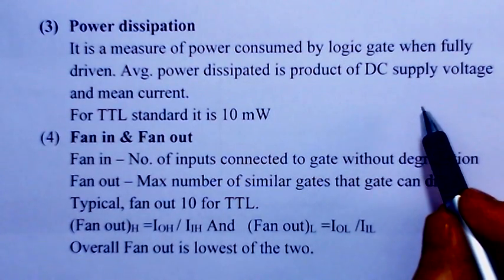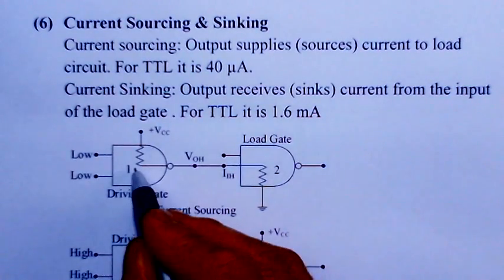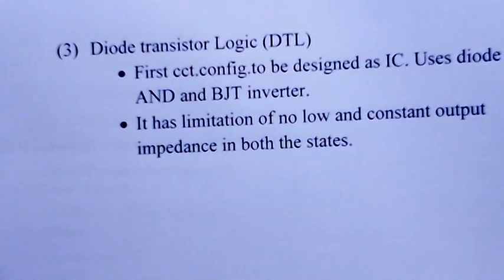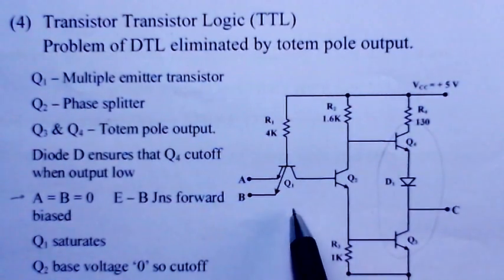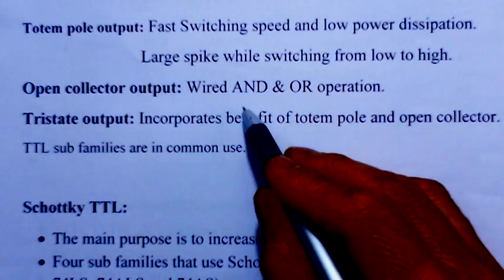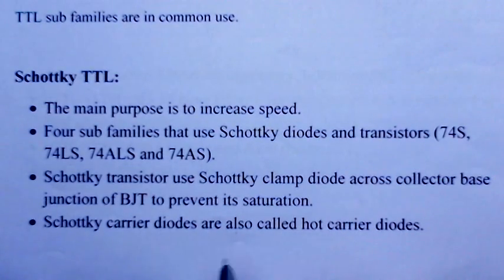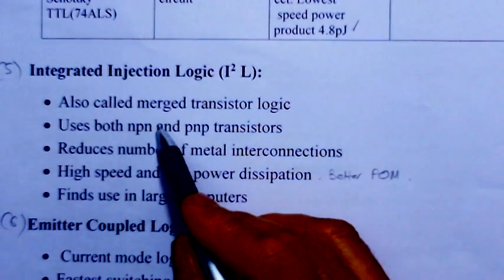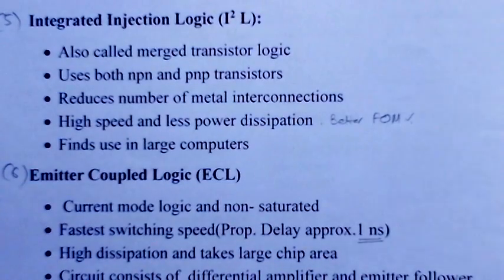Logic Families(Part I) - A Conceptual Video Lecture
Logic Families(Part I) - A Conceptual Video Lecture  (Bipolar Logic) -
Digital Circuits